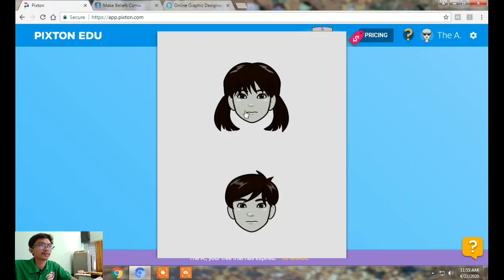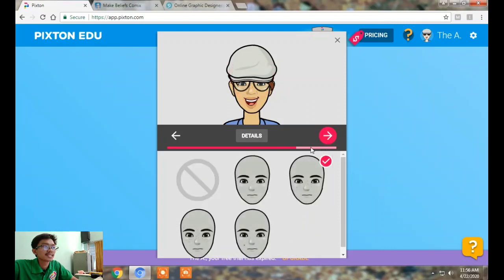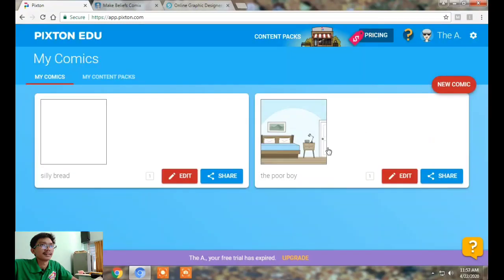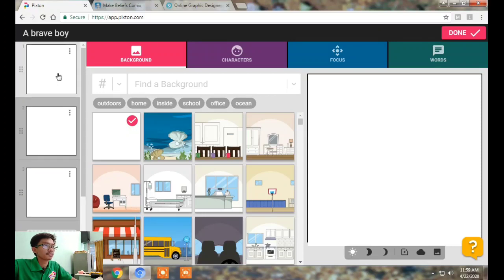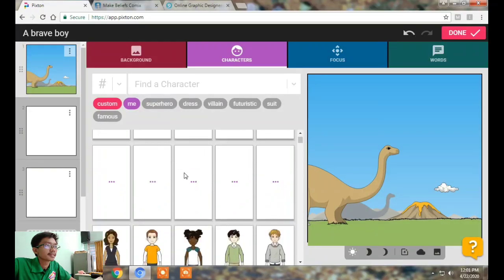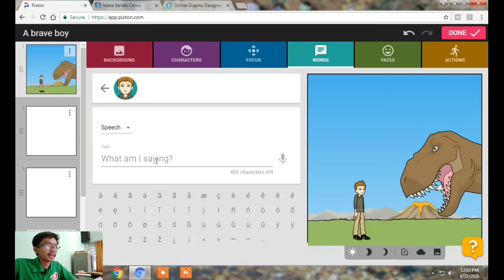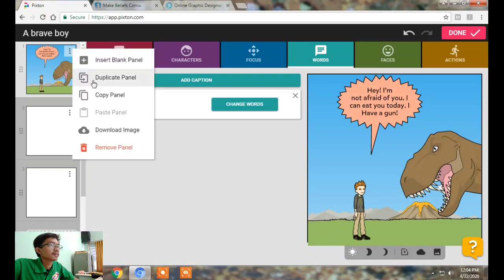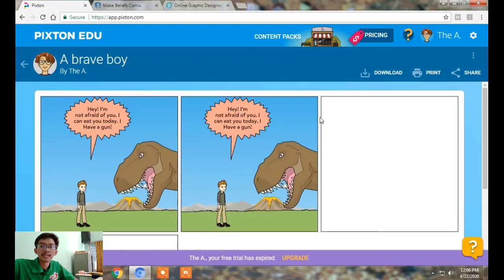Pixton Tutorial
Hello guys, you can use this website if you want to make a simple comic. But there are some parts that need upgrade. Go to pixton.com